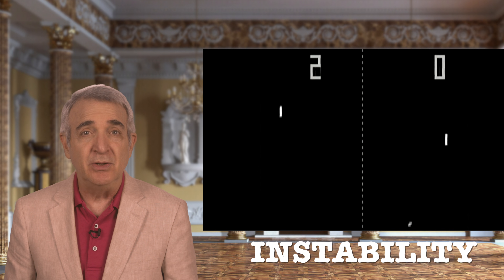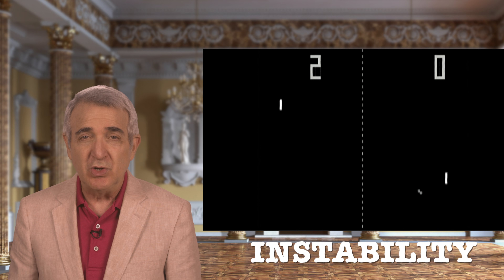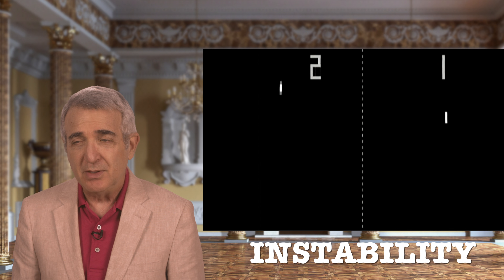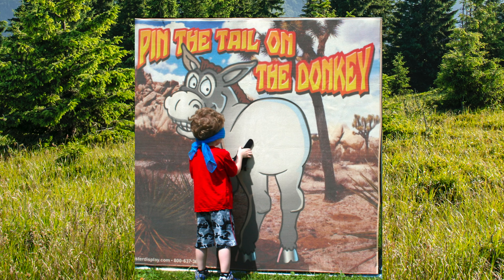The Simplest Way to Make Your Video Easier to Watch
Who doesn’t want their video to be a masterpiece? Of influence, of attraction and of value…

But it’s a video first, so at a minimum it needs to be easy to watch. If it isn’t, all that effort it took to make it doesn’t do you much good.

So you might be happy to know that there’s one incredibly simple thing you can do to almost guarantee your video will watched, and therefore justify whatever extra work it takes to also make it a masterpiece.

This one has been hiding in plain sight all along. And now it’s time to take it seriously.